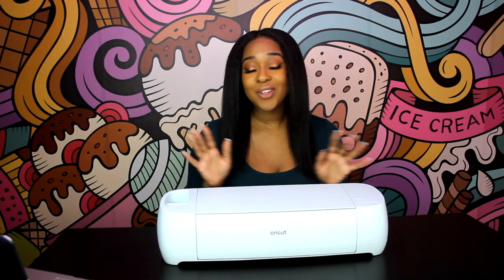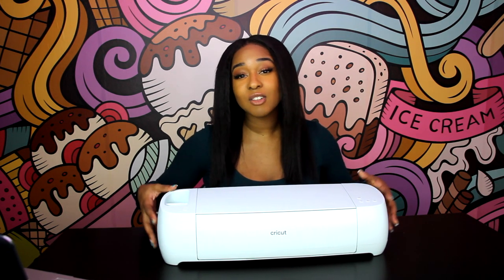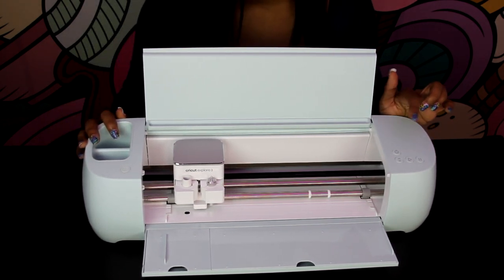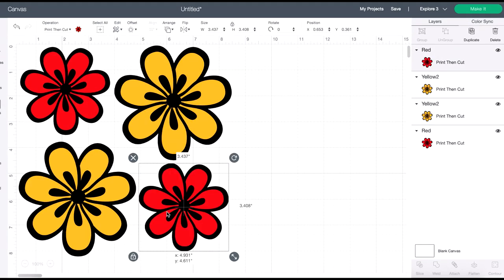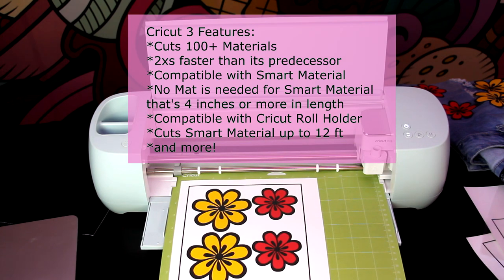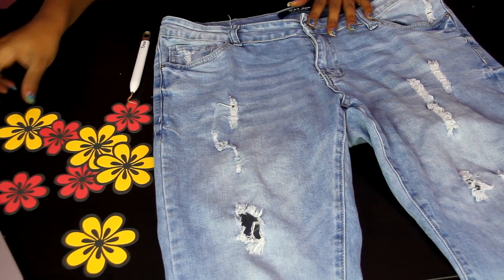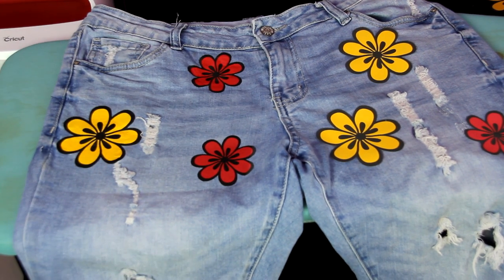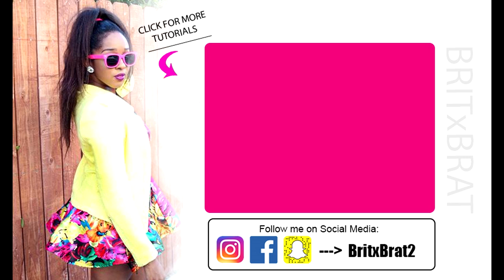How To Customize Jeans with Cricut Explore 3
Learn how you can customize your own pair of jeans using the Cricut Explore 3.
-- The CRICUT EXPLORE 3 can cut 100+ materials, is super fast, and can cut without a mat when using the Smart Material. Find out what else this machine can do by watching the entire tutorial.